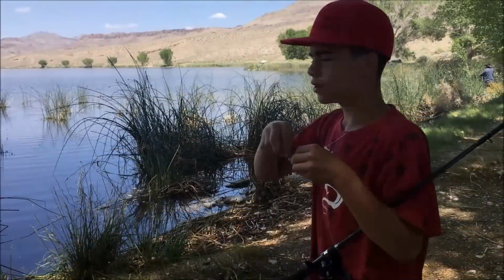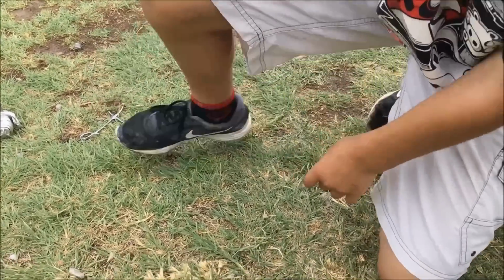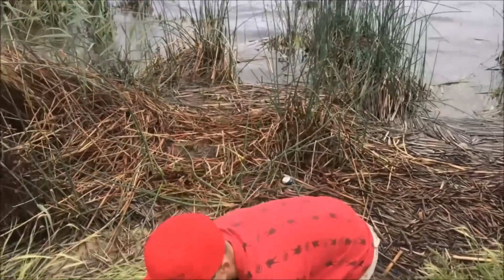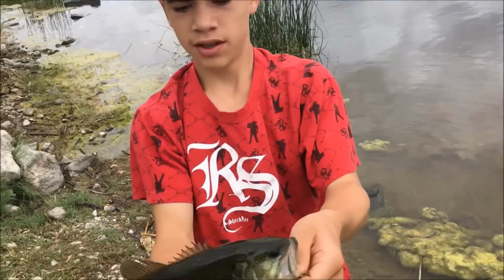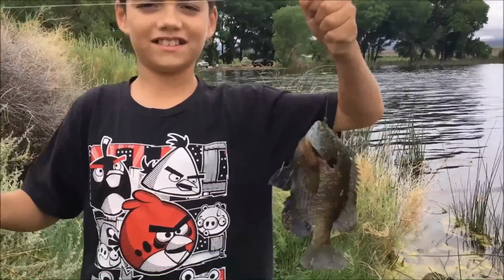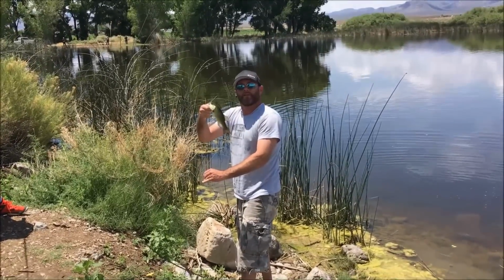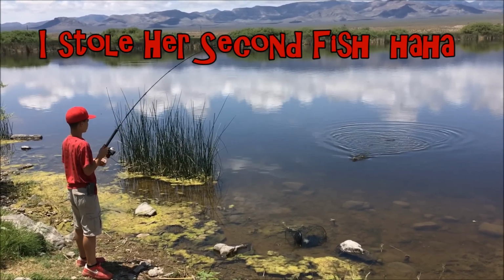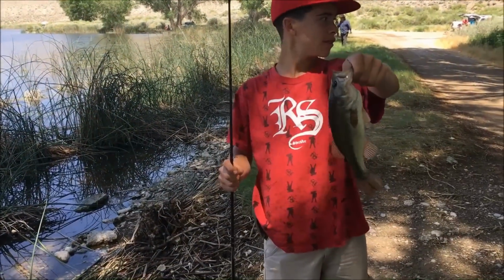Bass And Bluegill Fishing: Kids Catch Over 50 Fish In A Few Hours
We fished a small lake in Nevada for Largemouth Bass and Bluegills. We caught tons of fish and had a blast. We released all Bass and kept about 15 Bluegills. We heard about this lake through a Subscriber who asked for us to keep the lake a secret. If you know what lake it is. please respect his request.

                          FISHING PRODUCTS USED
My Jigging Setup
*Rod Info
*Reel Info
*Line Info

My Cranking Setup
*Rod Info ( mine is 7' )
*Reel Info
*Line Info

My Spinnerbait Setup
*Rod Info ( mine is 7'6" )
*Reel Info
*Line Info

Sin City Outdoors
1445 American Pacific Dr.    STE 110-217